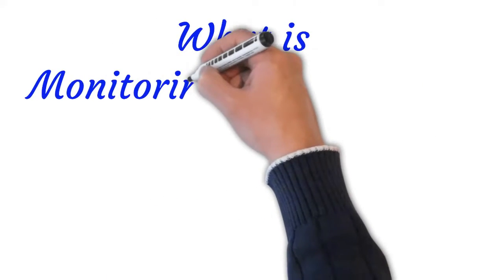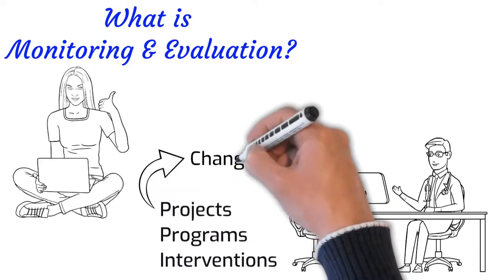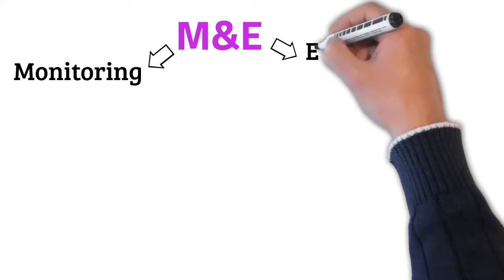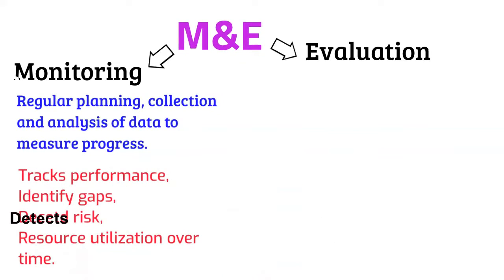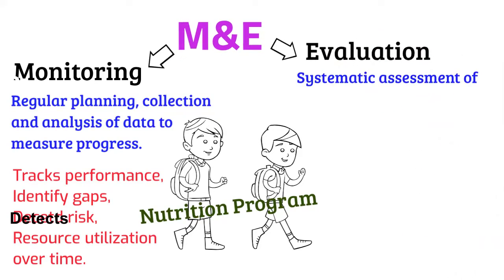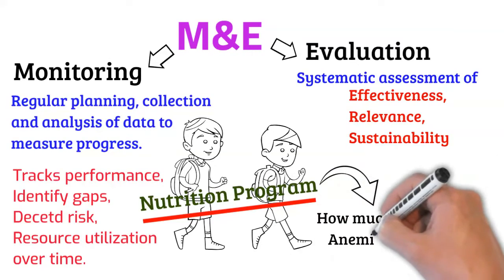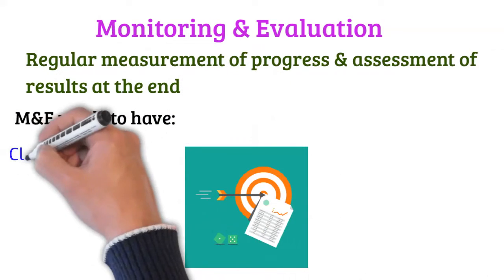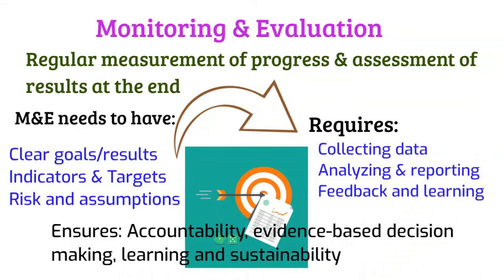What is Monitoring and Evaluation?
What is M&E?
Development agencies and business organizations carry out numerous projects, programs, and interventions to get or see the change they want. But how do the development sector and business organizations, make sure that the resources are rightly invested and it is not wasted. This is where Monitoring and Evaluation come into play.
Monitoring and Evaluation as we can see is a combination of two different functions. Monitoring and Evaluation.
Monitoring on the one hand is an ongoing process of planning, collecting, and analyzing data to see that the project, program, or any intervention is progressing well. Monitoring helps us track progress, spot implementation gaps, detect risks and challenges, and minimize resource wastages so that we can take timely actions.
For example, a health program providing nutrition supplements to school children to reduce the prevalence of anemia may want to do monthly monitoring checks on several factors to see that everything is going well.
Evaluation on the other hand is a systematic assessment of the project, program, or any intervention in terms of its effectiveness, relevance, and sustainability carried out at some specific time.
For example, the same health program which provides nutrition supplements to school children to reduce the prevalence of anemia may want to evaluate the result of the program at the end, to see how much reduction in anemia has happened in school children due to the program.
So, Monitoring and evaluation are two interconnected processes, that allow organizations to regularly measure the progress and also to assess the success of projects and programs at the end. It involves setting clear goals, establishing indicators and targets, collecting and managing data, analyzing and reporting findings, and using feedback to improve outcomes.